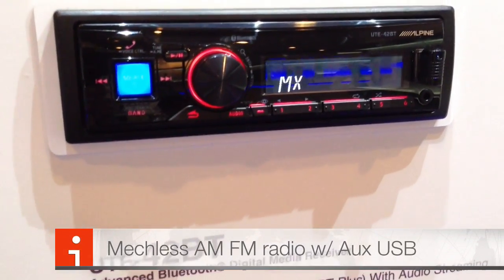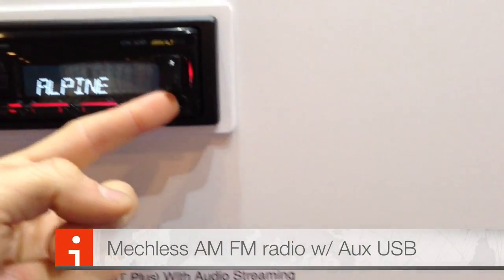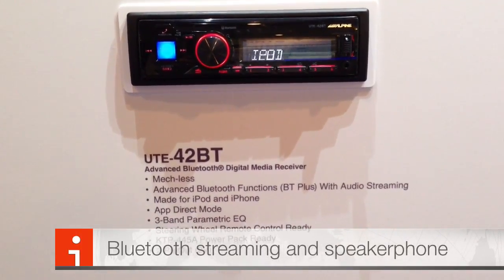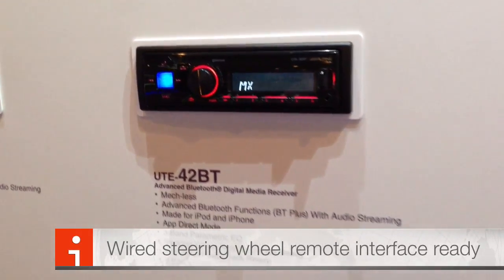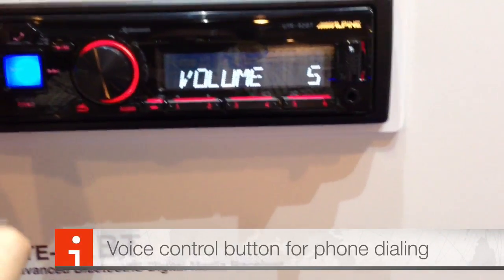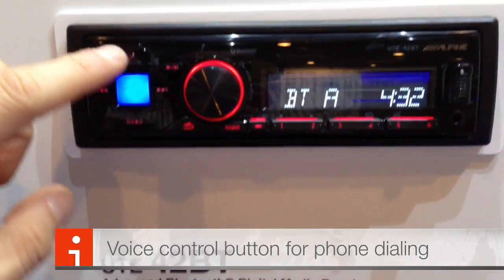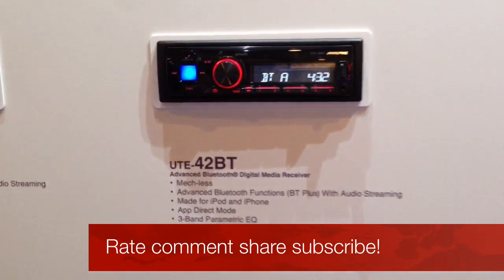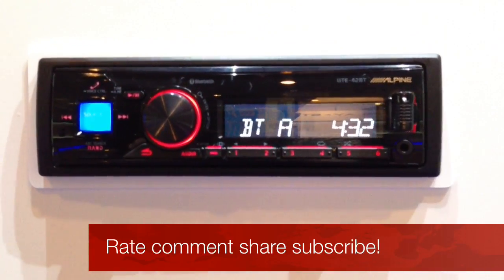Alpine Electronics UTE-42BT Mechless Radio Blueooth CES 2013 Las Vegas DEBUT!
UTE-42BT Advanced Bluetooth® Digital Media Receiver (Mechless)

Built-in advanced Bluetooth® wireless technology with audio streaming
High speed USB connection for iPod or USB drives
Made for iPod® and iPhone®
App Direct mode
Built-in 18W x 4 amplifier (at CEA-2006 rating)
2 PreOut (2V)
Power Pack Ready (requires KTP-445A, sold separately)
Available: February 2013
MAP: $99.95

Powered by DRC Media LLC & Al & Eds Autosound